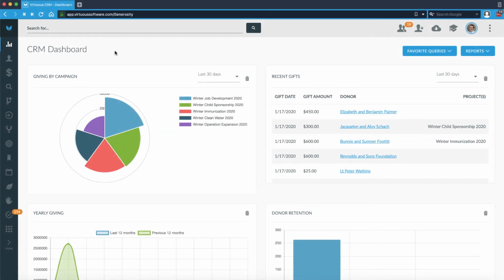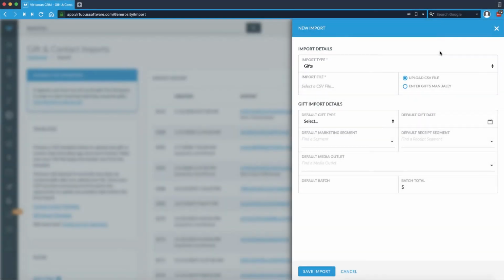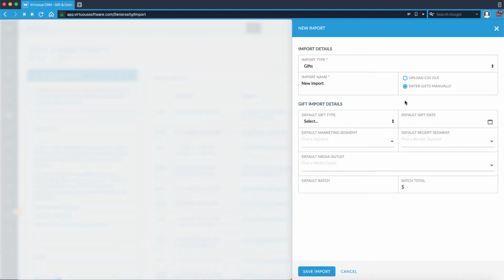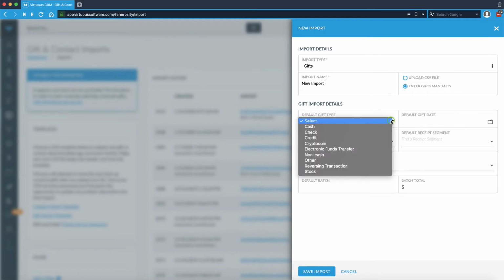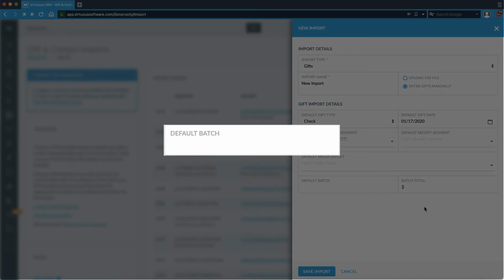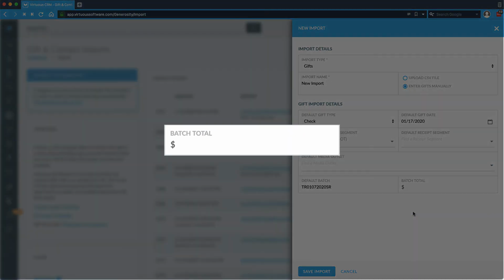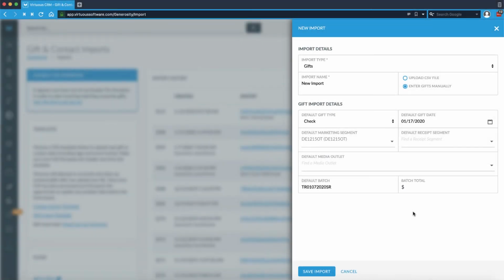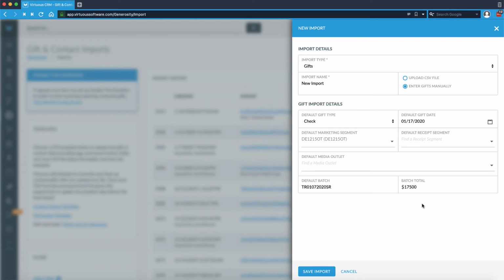Gift Processing - Creating a Batch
Some quick tips and an overview of creating a new batch of gifts